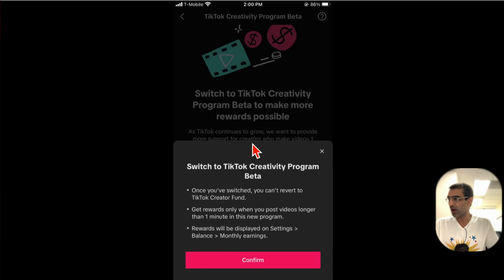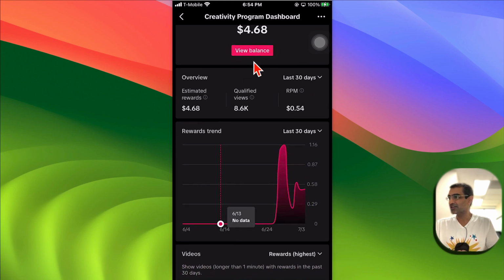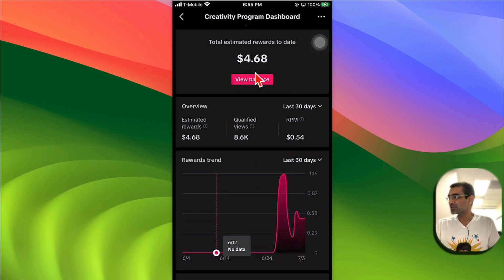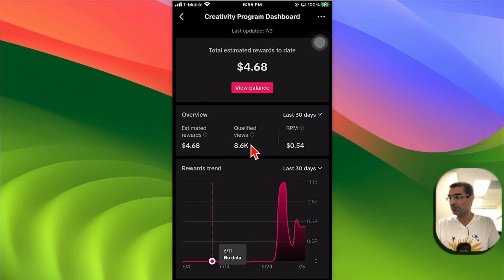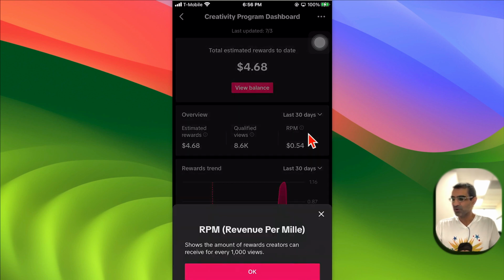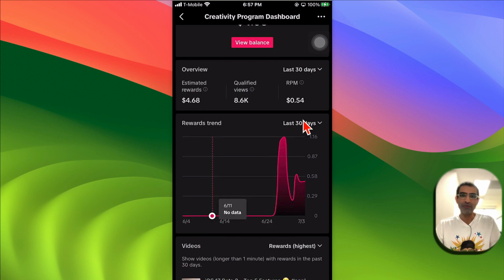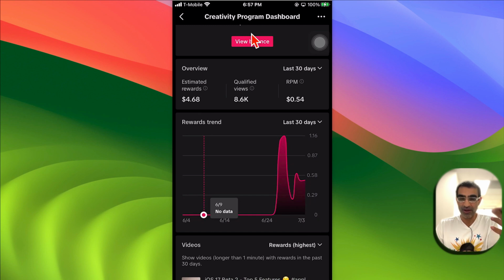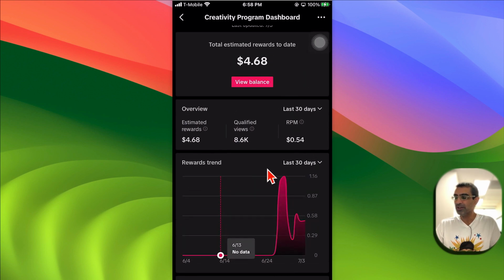How Does TikTok Creativity Program Beta Work? // Better Than Creator Fund?